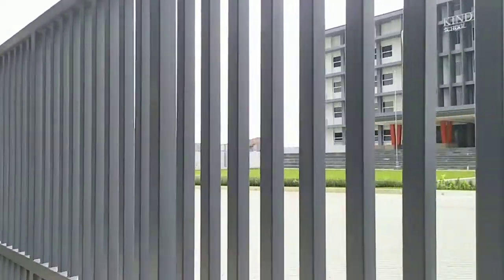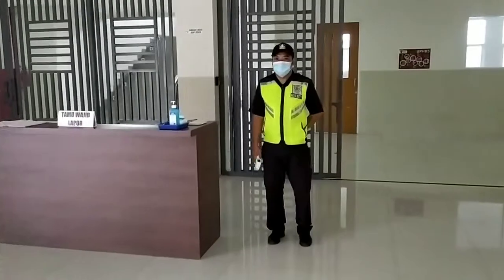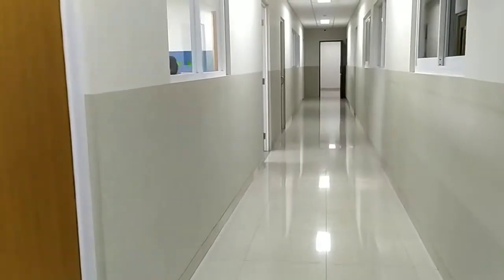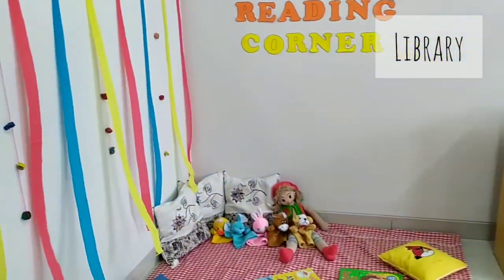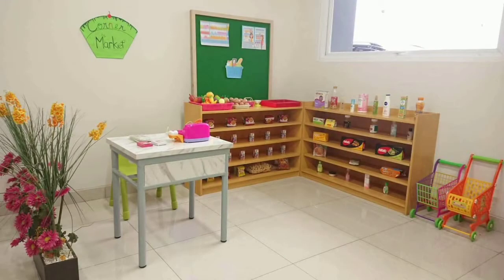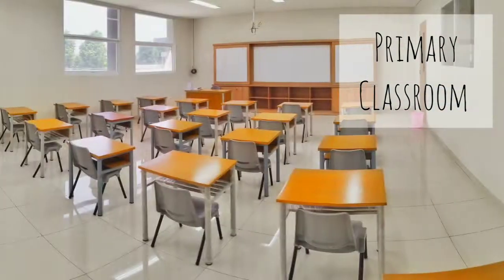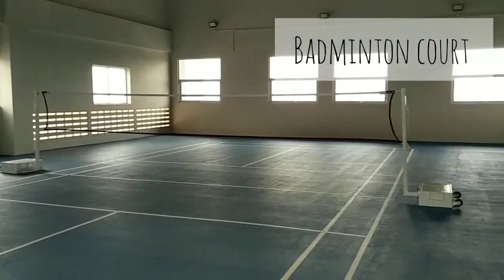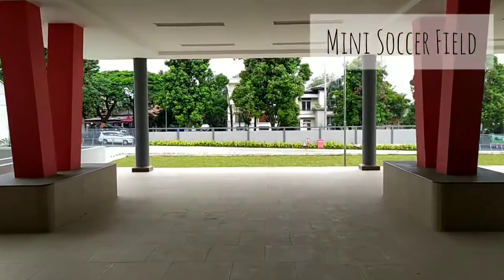Kinderfield School Bogor - Virtual Tour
Hi everyone! This video virtually shows you Kinderfield School Bogor building, the facilities inside and outside!

Kinderfield School Bogor Information:
Address: Jalan Lawanggintung no 55, Bogor Selatan, Kota Bogor, Jawa Barat, Indonesia